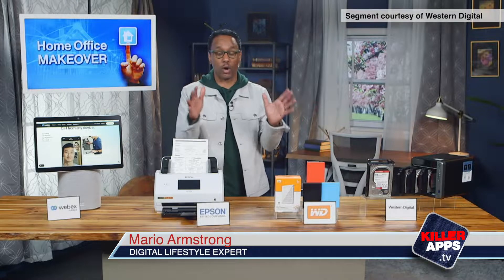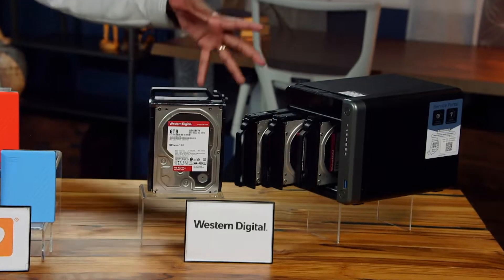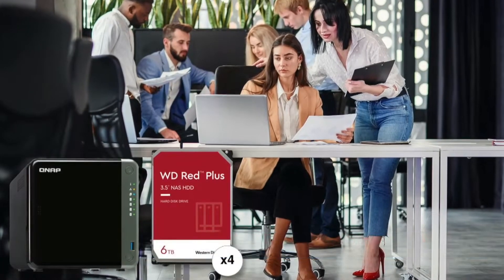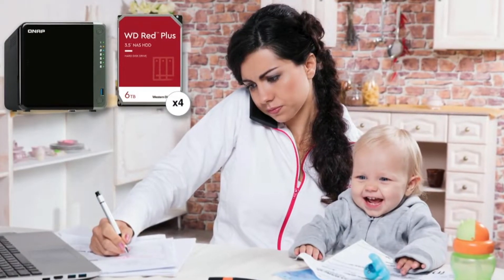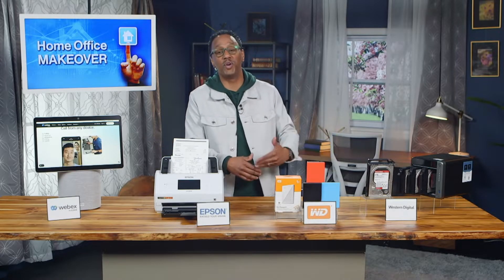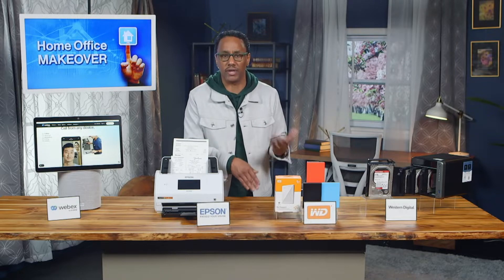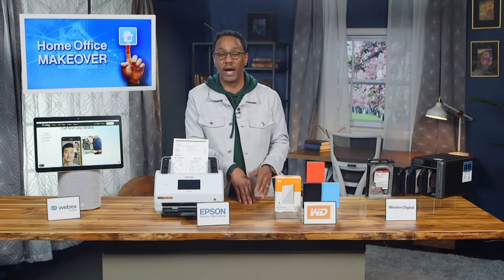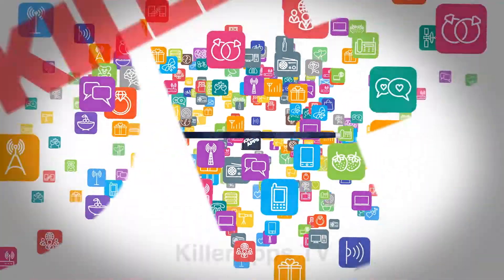Killer Apps TV - The Western Digital 6TB WD Red Plus NAS HDD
The combination of these hard drives and the NAS “box” they fit into—are used by workers in home-based offices or small businesses–who want to create, then share, store and backup files like videos, photos, documents.